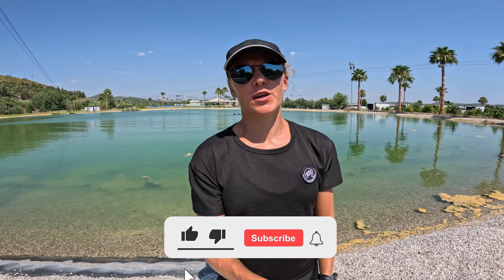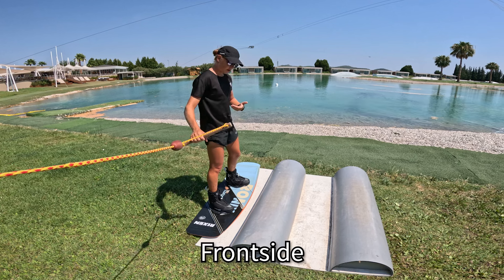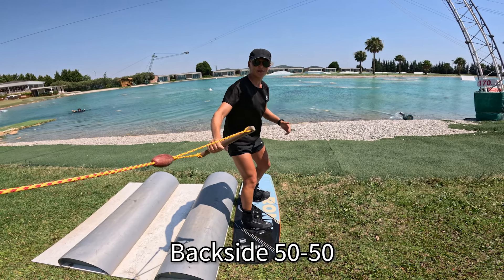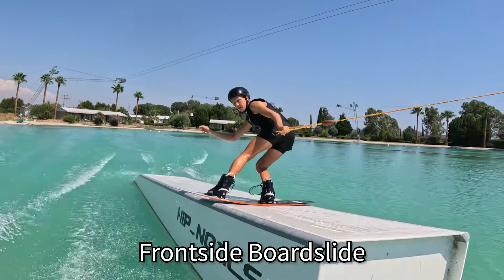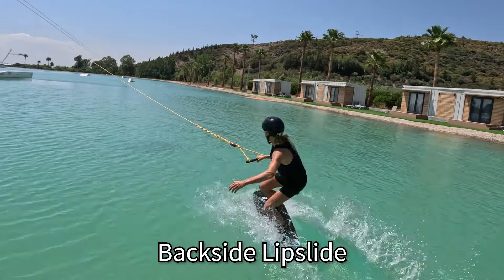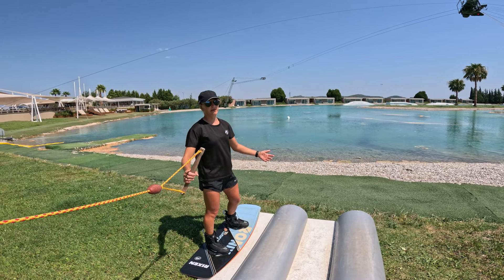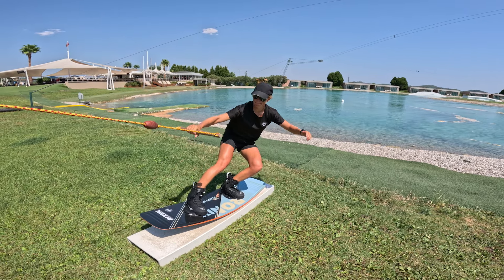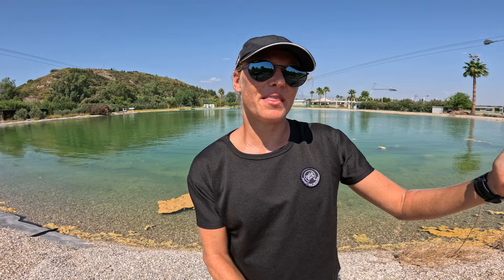Learn ALL SLIDE Tricks on your Wakeboard on a Feature / Rail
The nutrition supplements I recommend & use:
Code: JULIARICK for maximum discount!

Become a YouTube member and receive special perks!